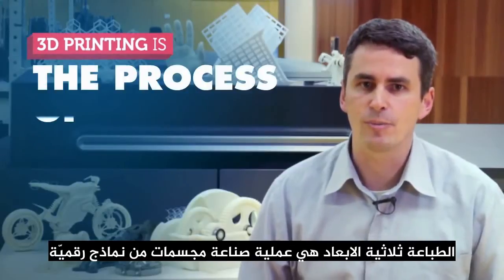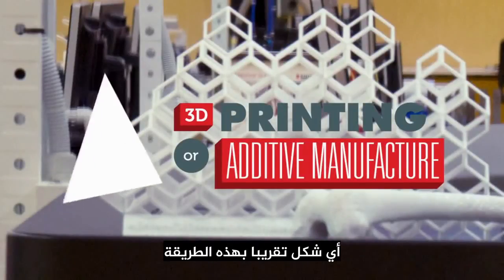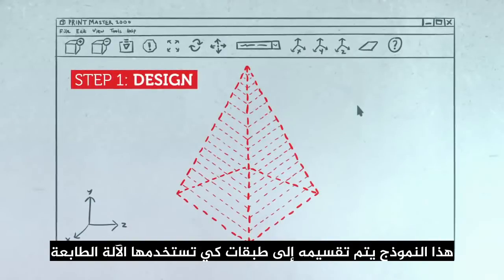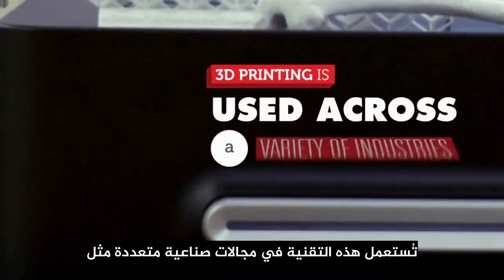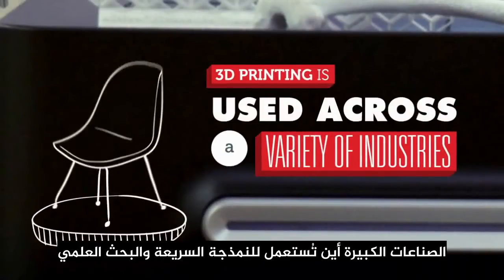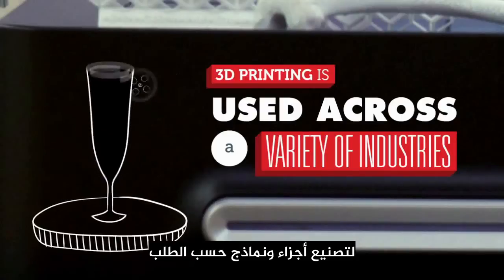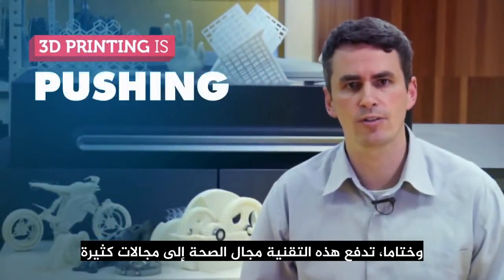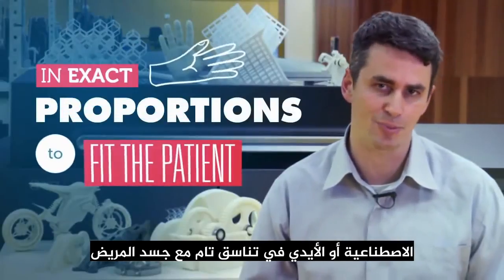كيف تعمل الطباعة ثلاثية الابعاد ؟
تعرّف على الطباعة ثلاثية الابعاد أو 3D-Printing من خلال هذا الفيديو.

ترجمة: أرشيف المعرفة